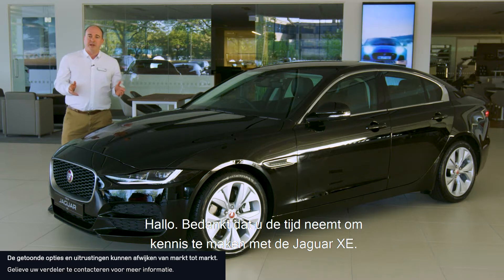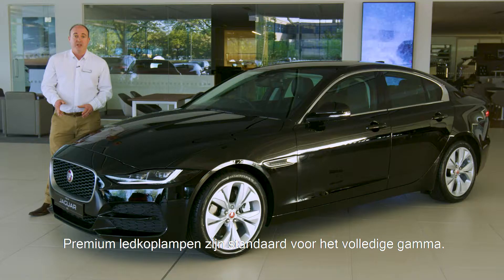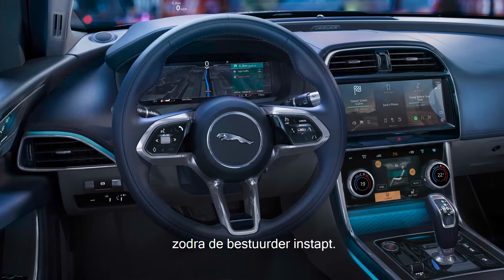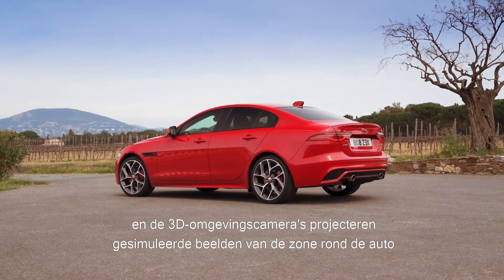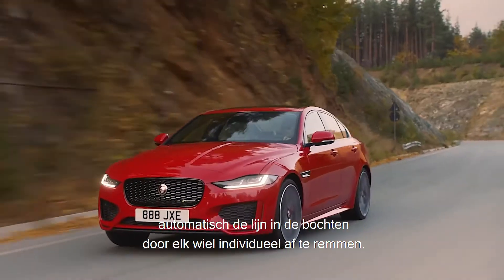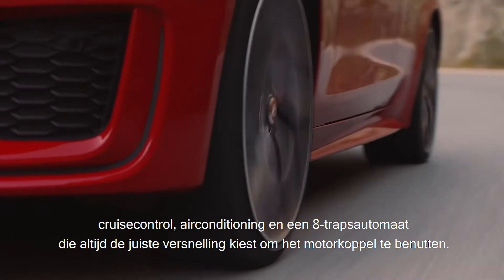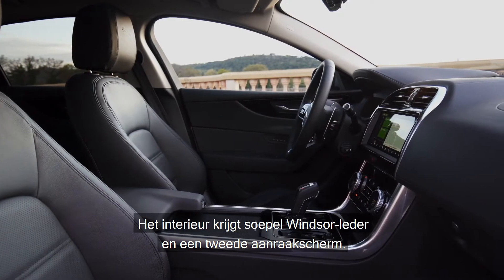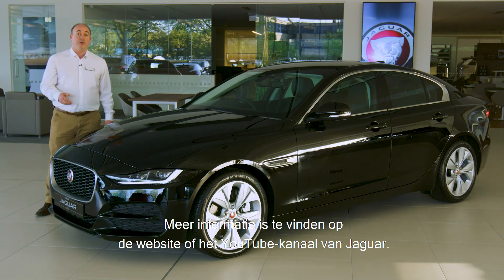Jaguar | XE Walkaround